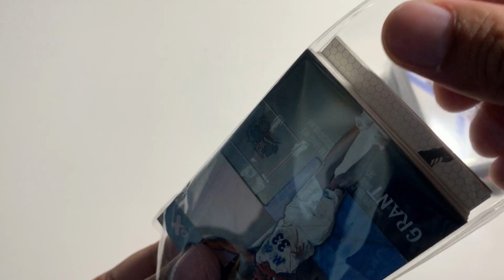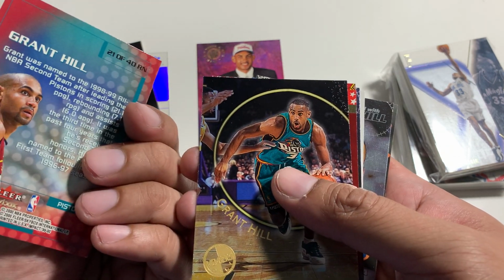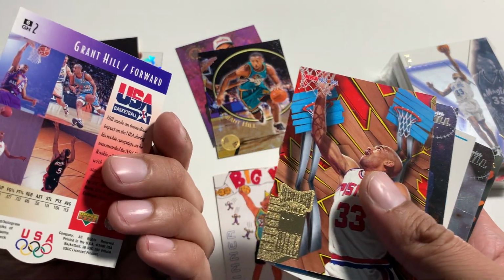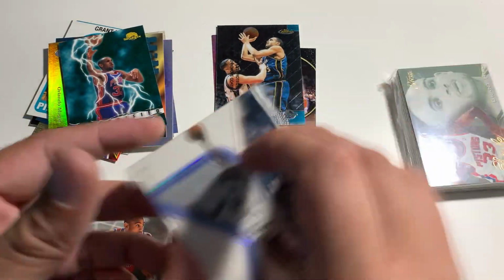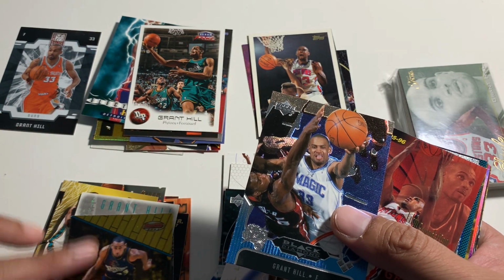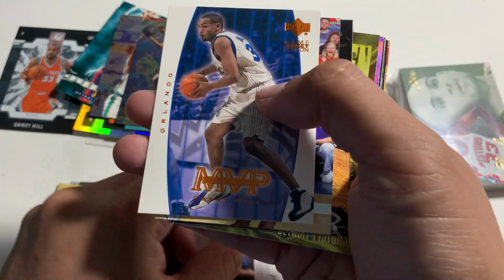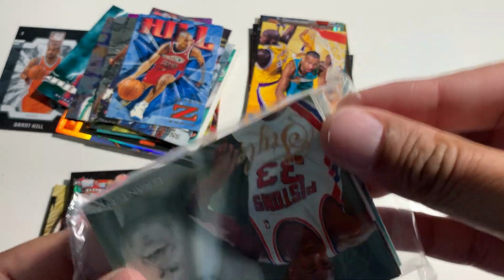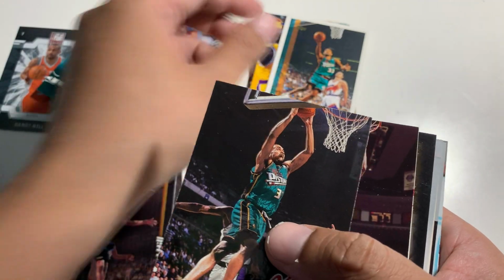Episode 29: GRANT HILL HUGE LOT MAILDAY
And another one! We call these hanger lots, such a joy to unpack! Join us to see what we got!